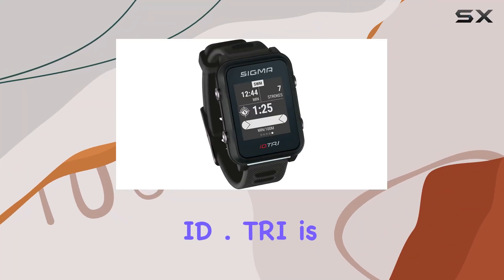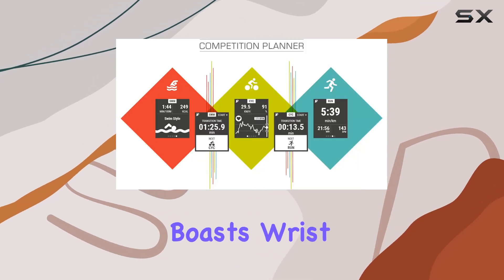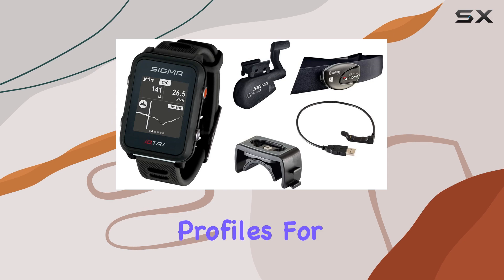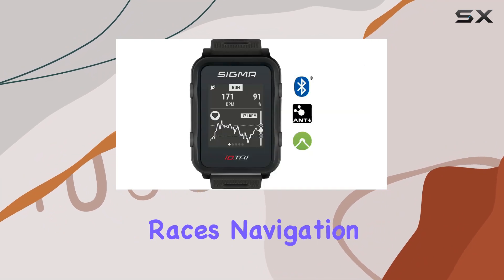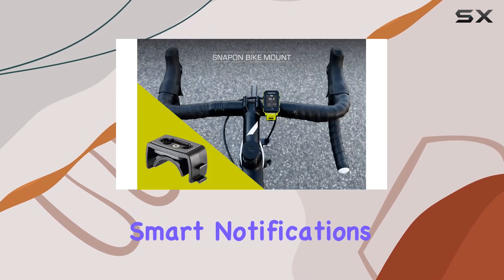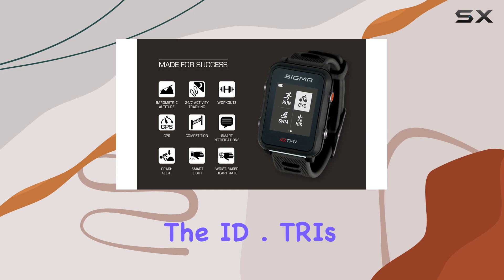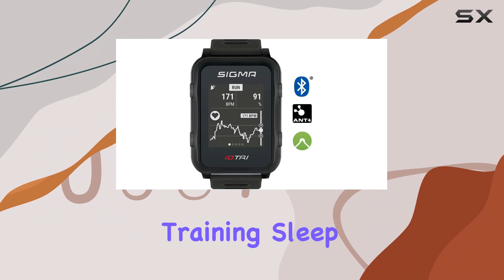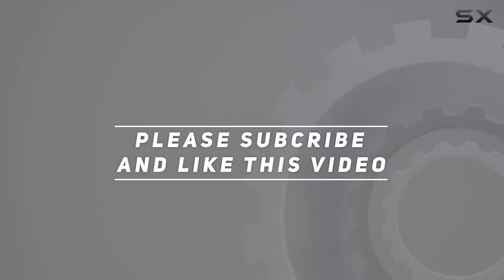Sigma Sport ID.TRI Ultimate Triathlon Watch: Best Fitness Companion!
0:00 Intro
0:06 Review

Things that we mentioned in this video:
Sigma Sport ID.TRI Set : B07WSHH9DM